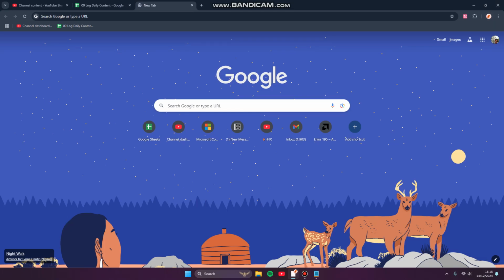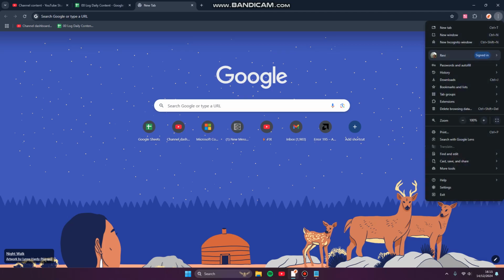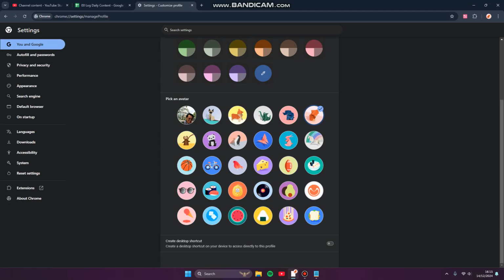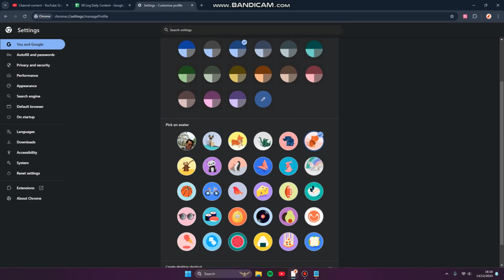How to Pick an Avatar on Chrome